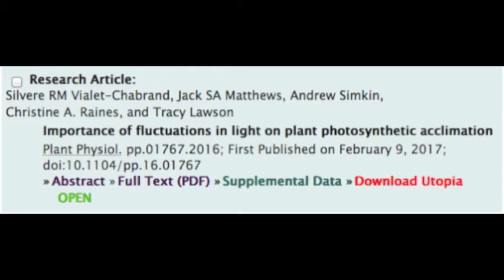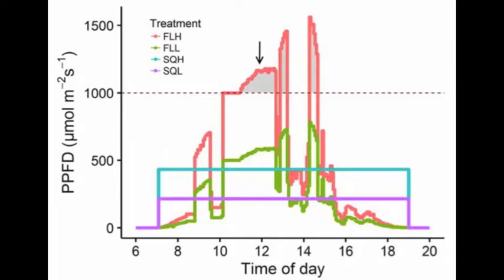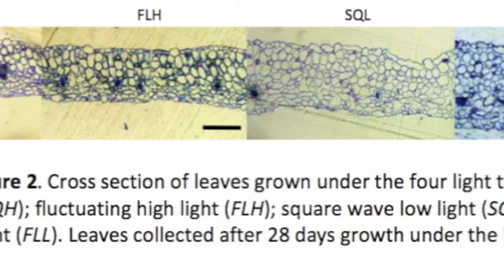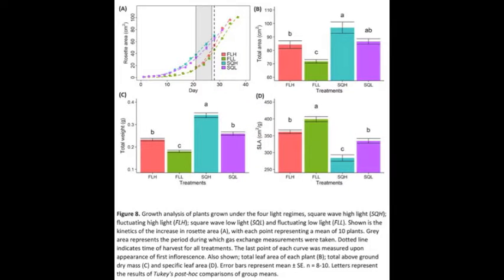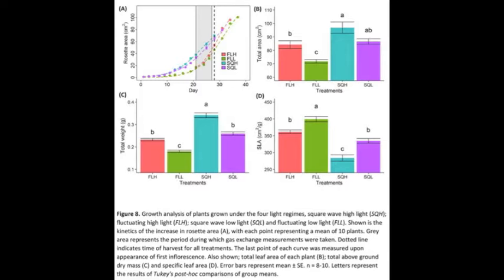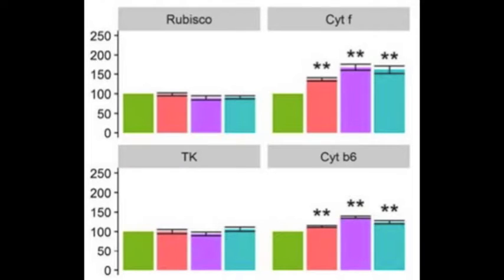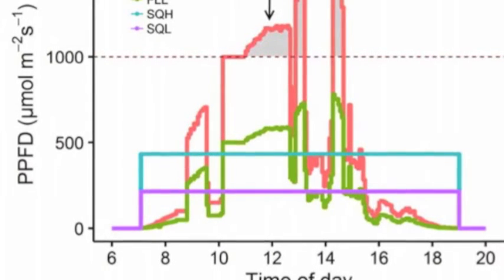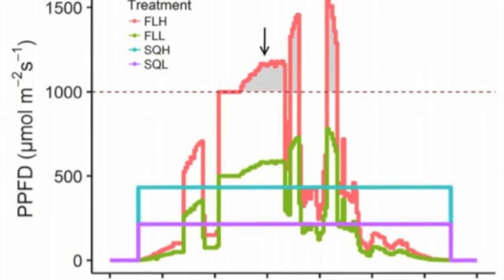Tracy Lawson (University of Essex) talks to GARNet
Tracy discusses her recent paper from Plant Physiology entitled 'Importance of fluctuations in light on plant photosynthetic acclimation'.